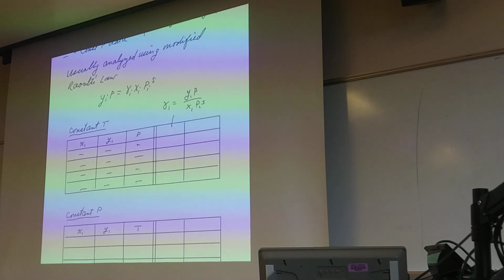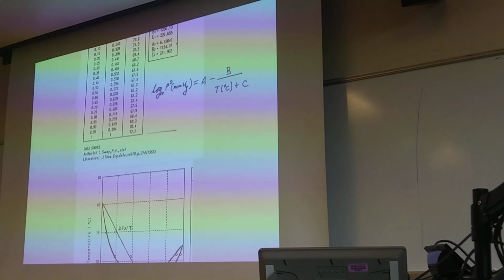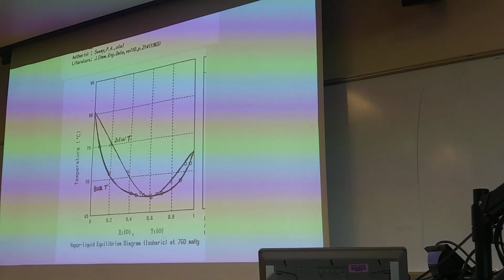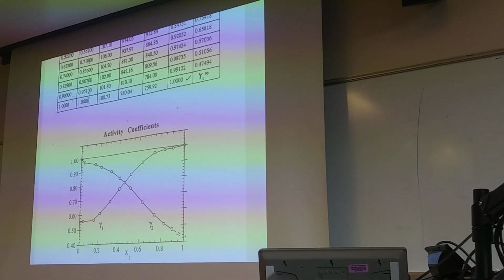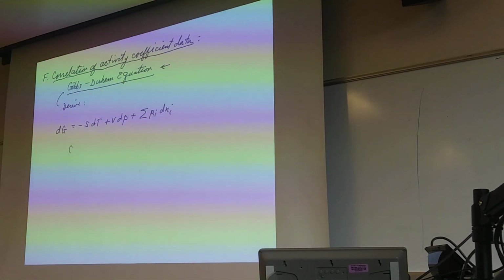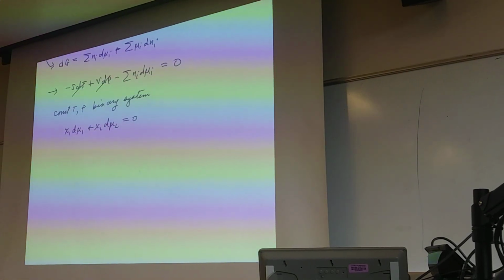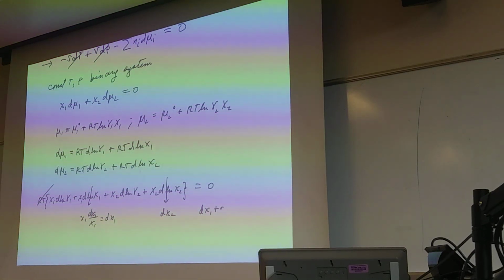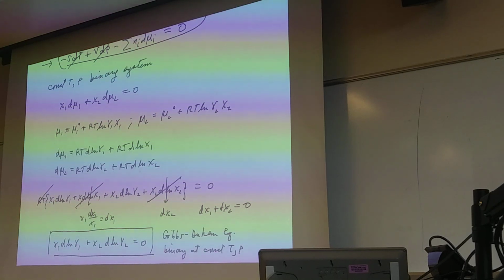CHEME 326; Lec. 17; 2/13; 2 of 2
1. Finding Activity Coefficient values form VLE data cont'd...
2. Derivation of the Gibb's-Duhem equation.